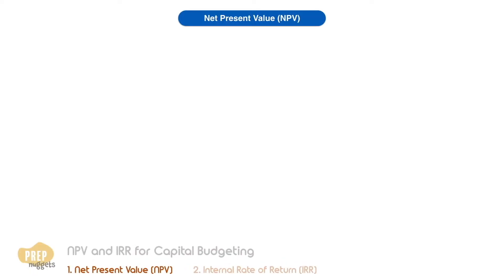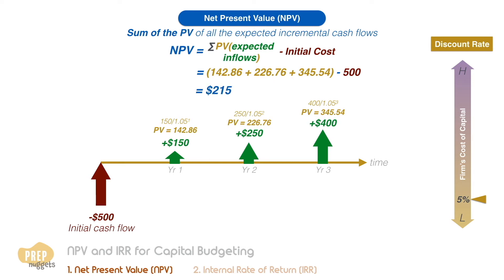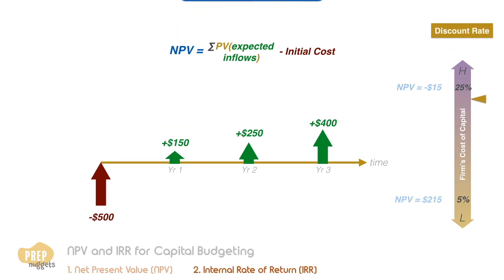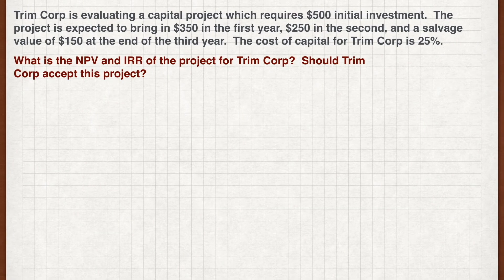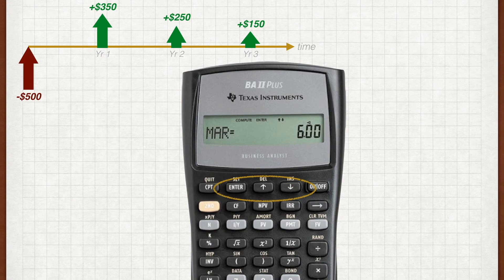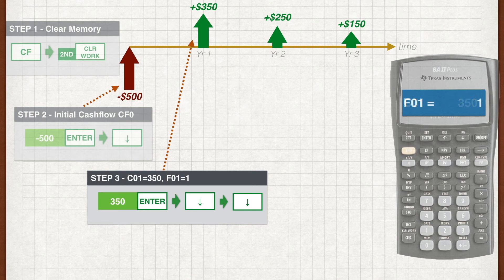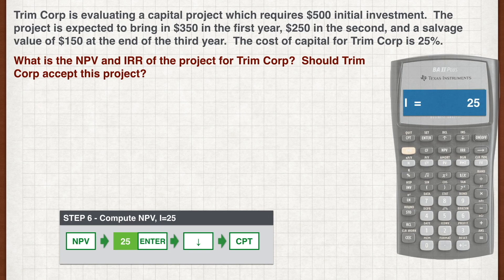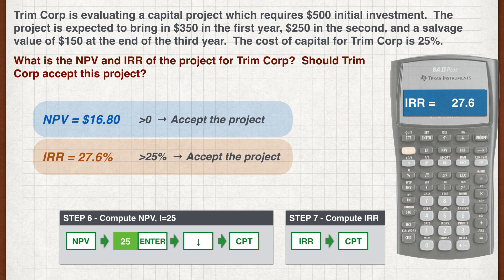CFA® Level I Corporate Finance - NPV and IRR